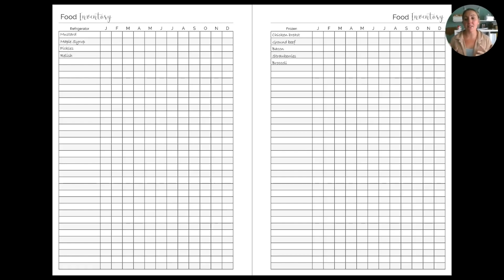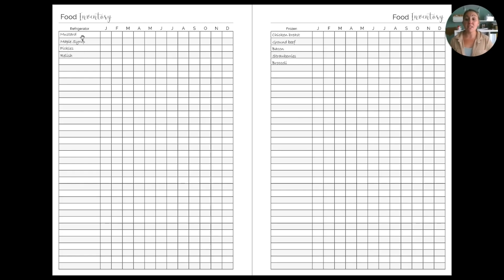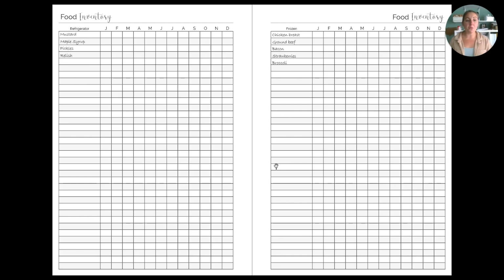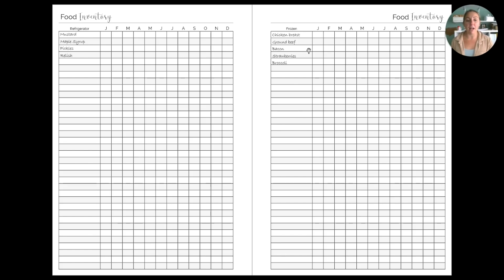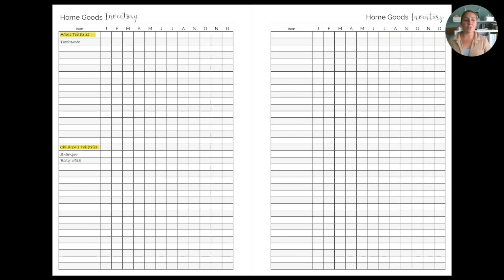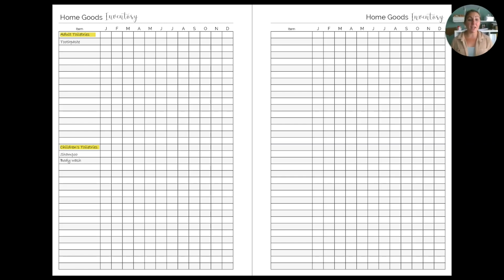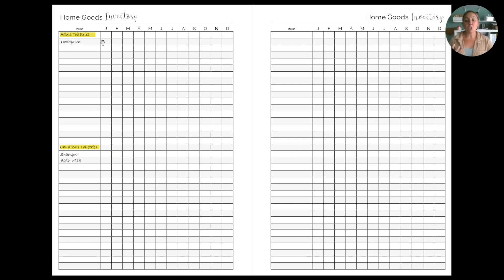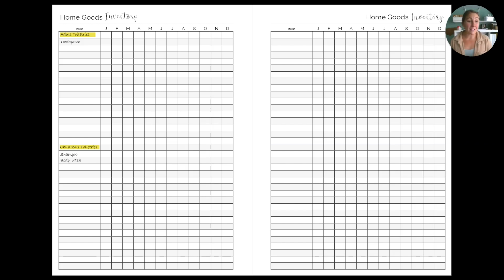Setting Up Your Well Planned Weekly Planner: Food and Home Goods inventory sheets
In this video, I walk you through the food inventory sheets and home goods inventory sheets and how using them in your shopping routine will help make your shopping trips more efficient and effective.